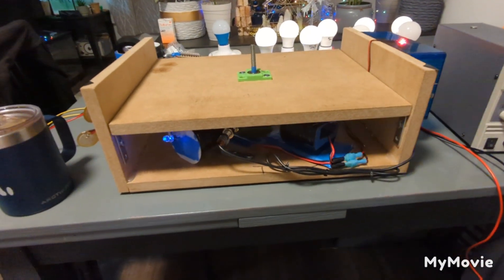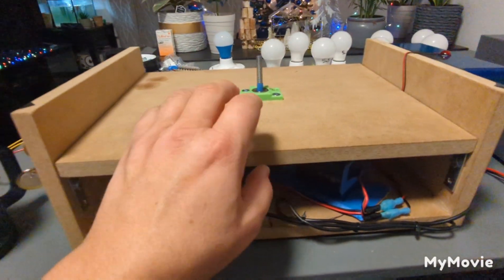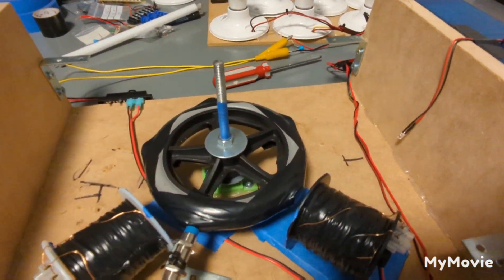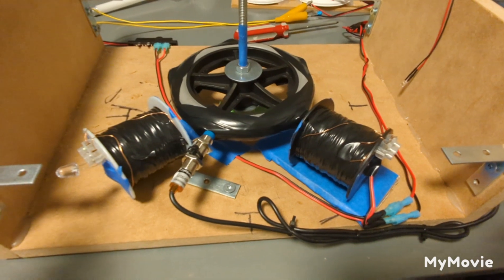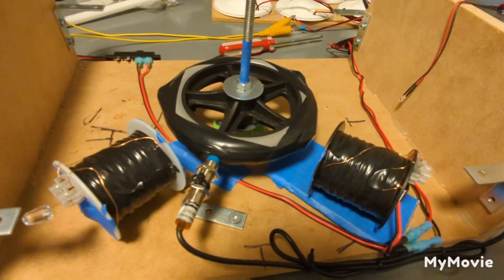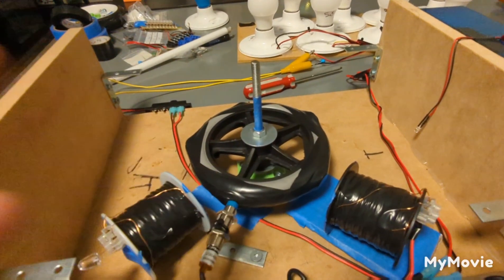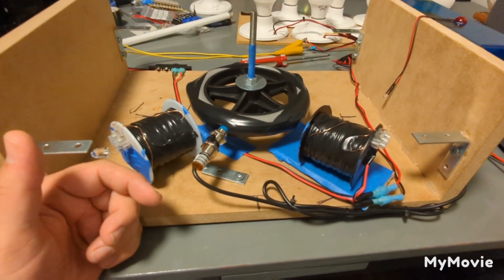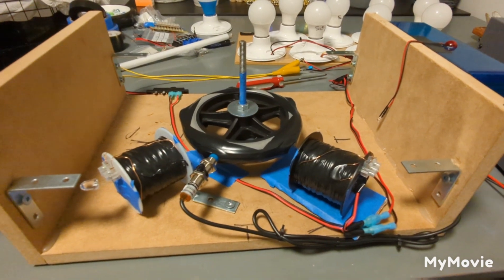Faraday Research RND ⚡⚡ Adam's motor generator secrets exposed!!freeenergy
bc1qemle8uhax2lv4twvxncxvd83js7skg8y46agdz